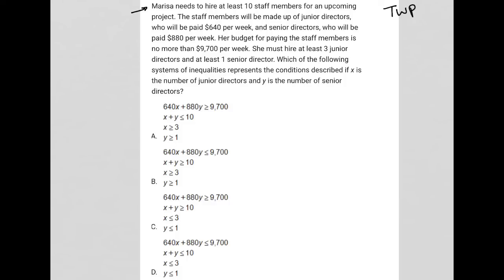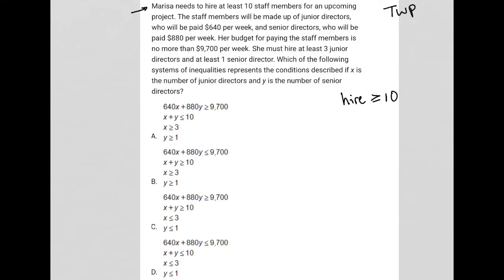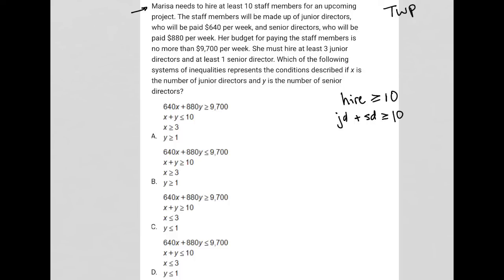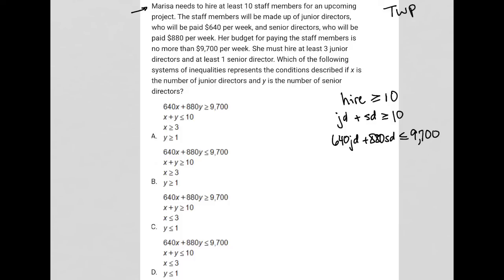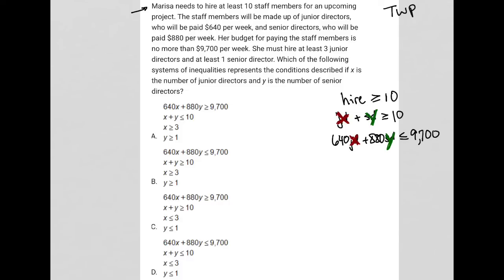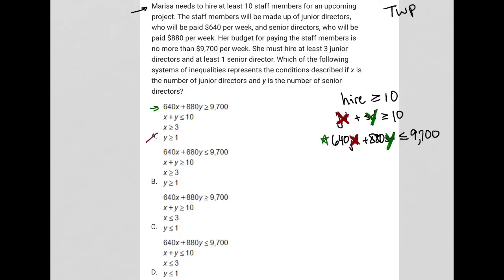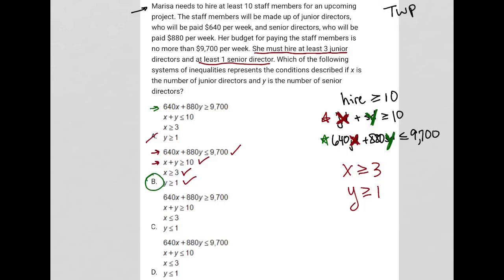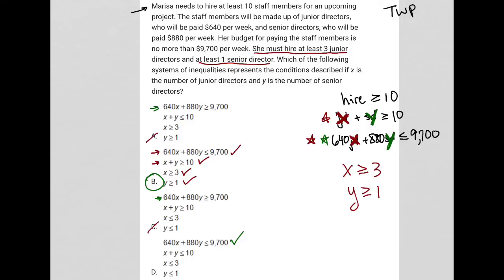Marisa needs to hire at least 10 staff members for an upcoming project. The staff members will be...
Marisa needs to hire at least 10 staff members for an upcoming project. The staff members will be made up of junior directors, who will be paid $640 per week, and senior directors, who will be paid $880 per week. Her budget for paying the staff members is no more than $9,700 per week. She must hire at least 3 junior directors and at least 1 senior director. Which of the following systems of inequalities represents the conditions described if x is the number of junior directors and y is the number of senior directors?

ID: b1228811

Skill: Linear inequalities in one or two variables